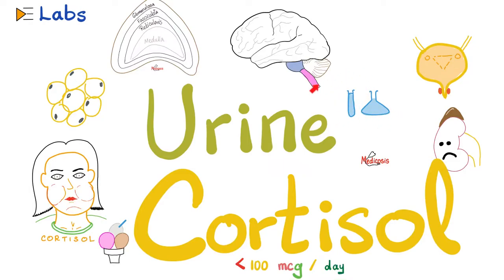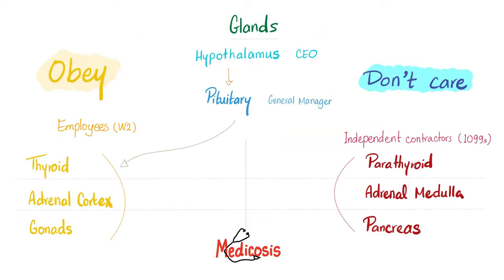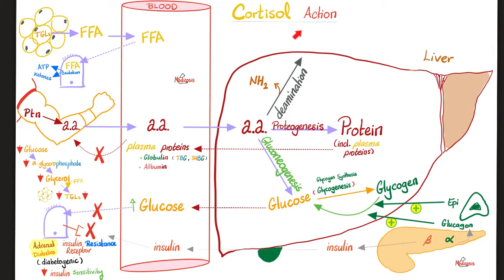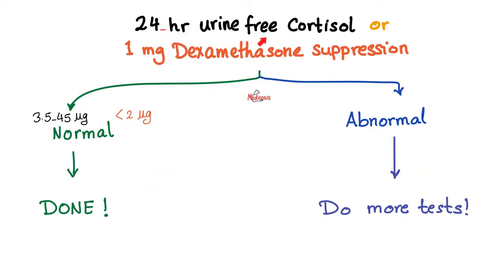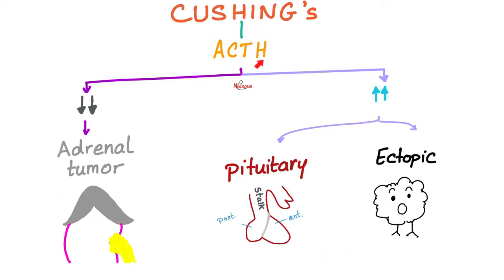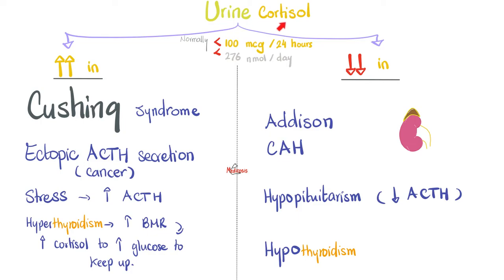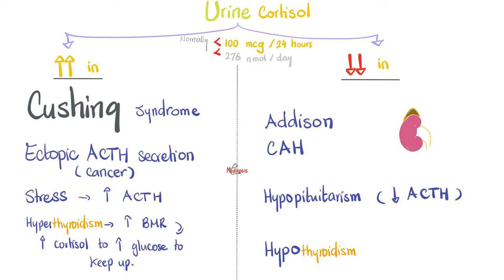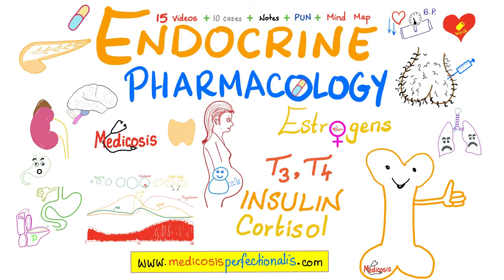Cushing Syndrome - Urine Cortisol Level - (24-hour-urine cortisol)- Hypercortisolism -Endocrine Labs